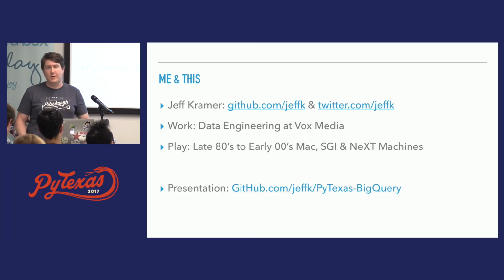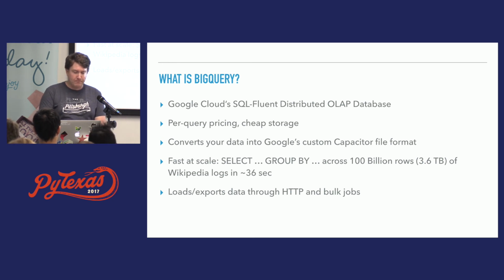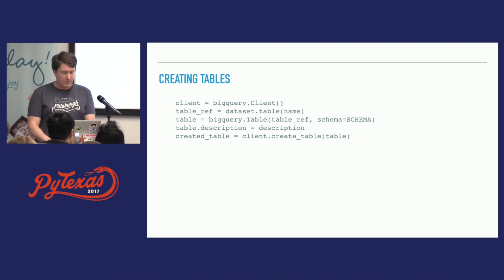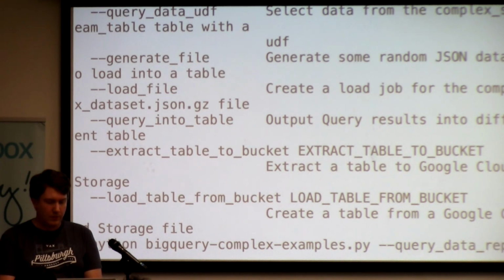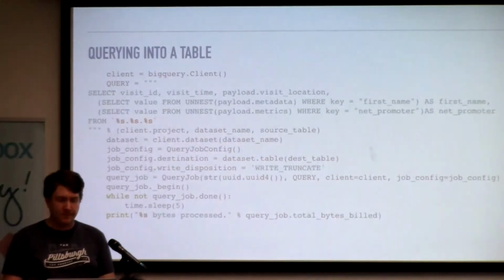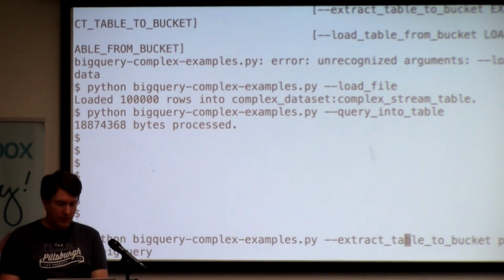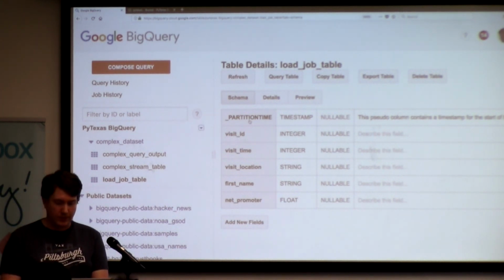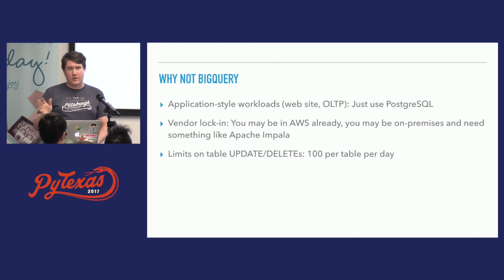Jeff Kramer - Big Data with Python & Google BigQuery (PyTexas 2017)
Learn how to load, manipulate, and extract terabytes of data with Python and BigQuery, Google Cloud’s Big Data SQL database. We’ll cover some ways we’re using it at Vox Media, why you might use it over other stores, and some tricks for getting up to speed quickly.